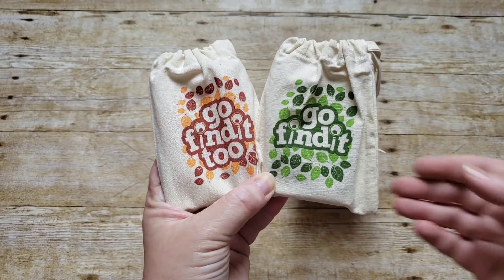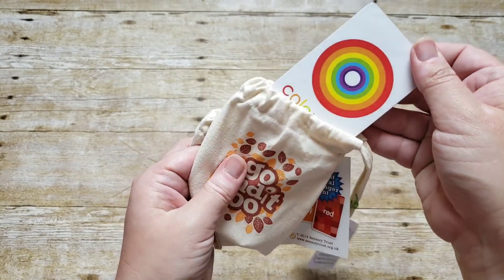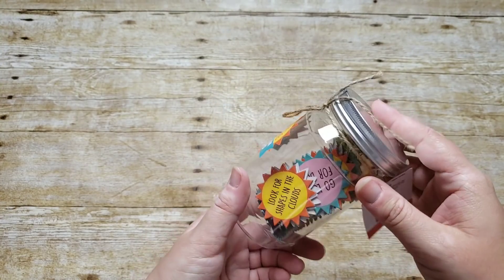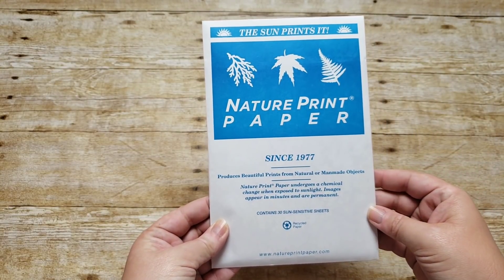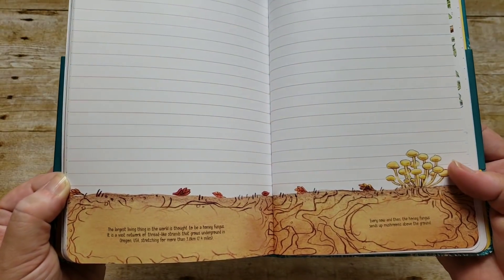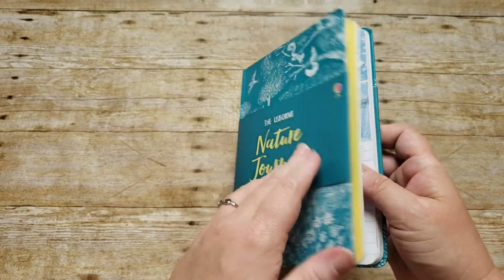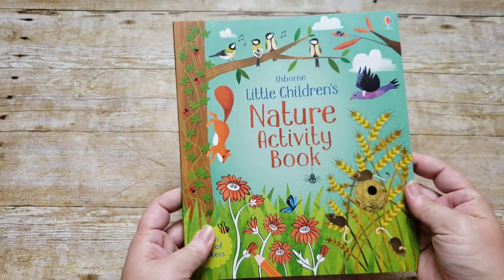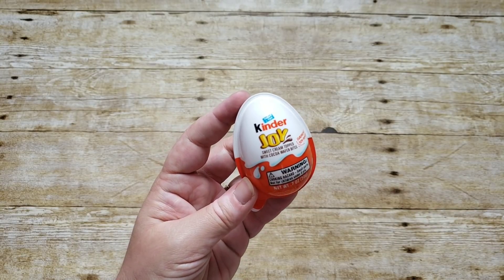Easter Basket Ideas: What's in Emily's Basket 2019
This year we decided to do a nature themed Easter basket for Emily, see what all we included in her Nature themed Easter Basket.

-Products Mentioned-
Go Find It Game:

Nature Paper:

Flower Press: